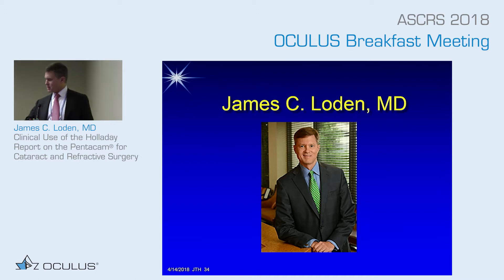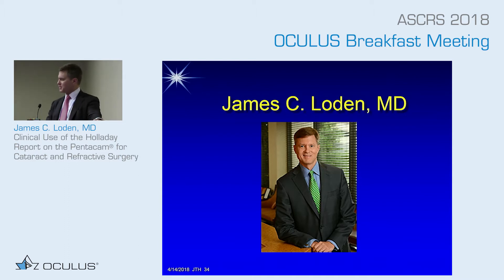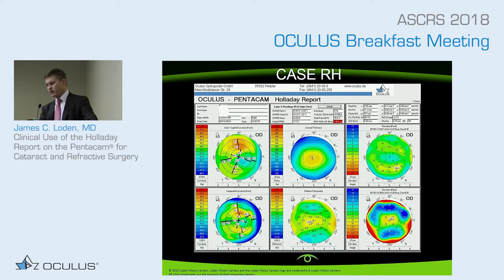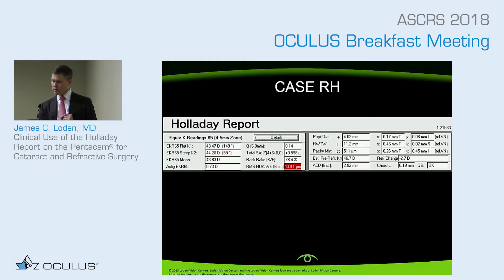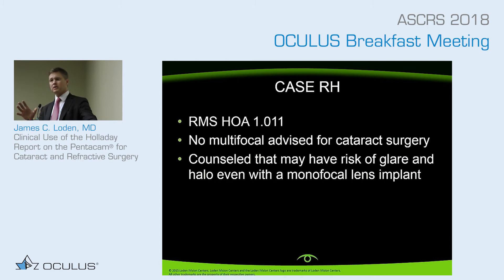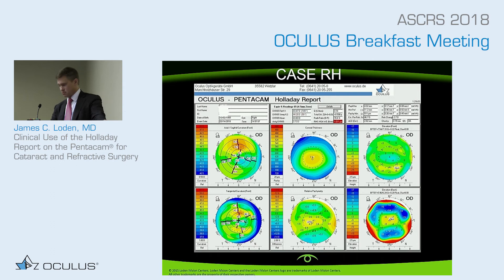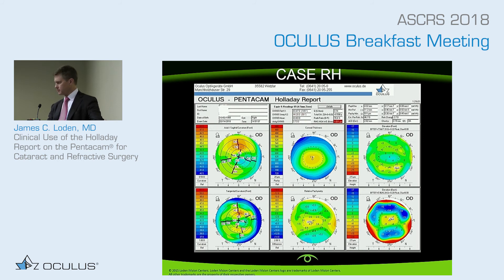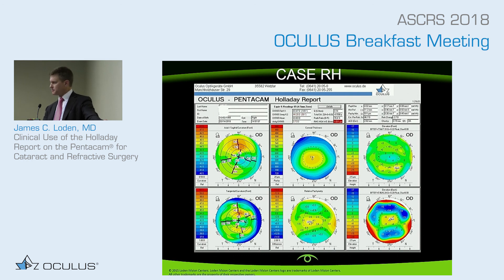James C. Loden, MD: Clinical Use of the Holladay Report on the Pentacam® for Surgery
James C. Loden, MD: Clinical Use of the Holladay Report on the Pentacam® for Cataract and Refractive Surgery

Part 5: This video is one of five lectures given at the ASCRS Annual Meeting, April 2018, as part of the OCULUS Breakfast Meeting. Popular speakers lectured on the exciting Pentacam® AXL.

James C. Loden, MD presents a real-life example and discusses the advantages of the Holladay Report.

Part 2: Jack T. Holladay, MD: Pentacam® HR & Pentacam® AXL - How to Utilize the Holladay Report in a Cataract and Refractive Clinic

Part 3: George Waring IV, MD: The OCULUS Pentacam® - Case Presentations, Holladay Reports in Post, Refractive IOLs

Part 6: Prof. Thomas Kohnen, Jack T. Holladay, MD, George Waring IV, MD, William Trattler, MD, James C. Loden, MD answer questions and discuss topics brought up by the audience.